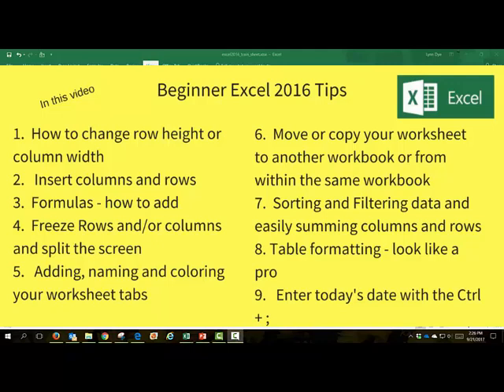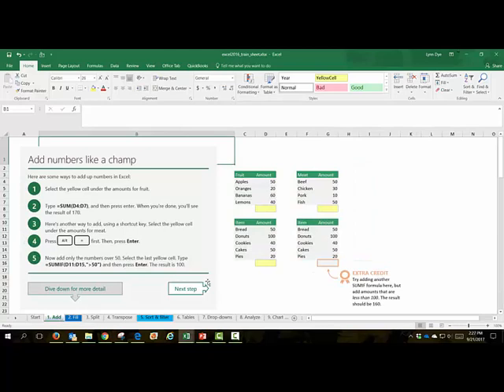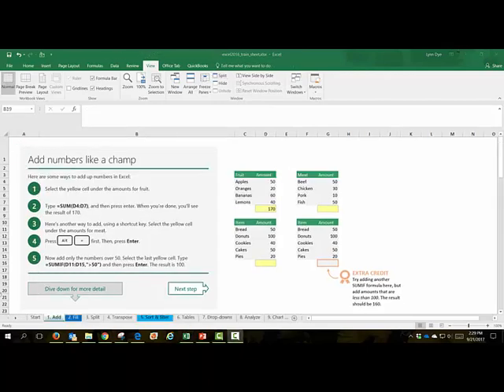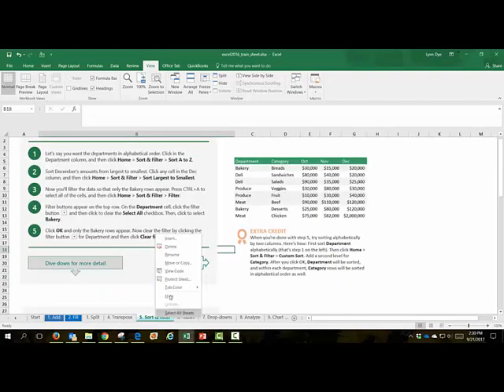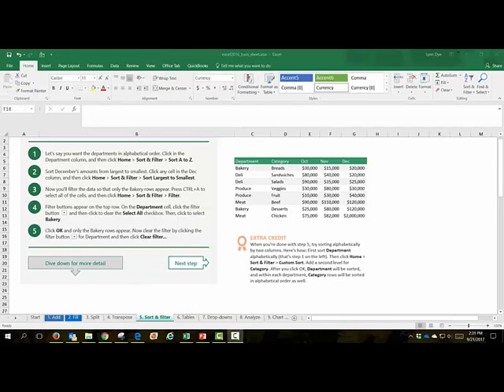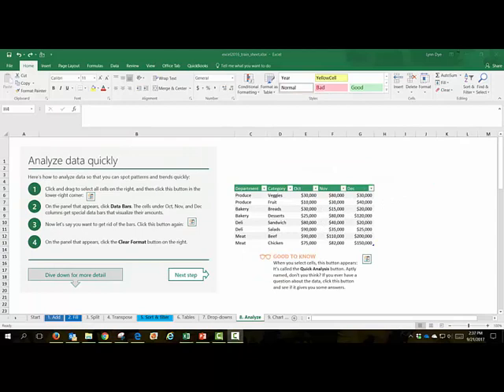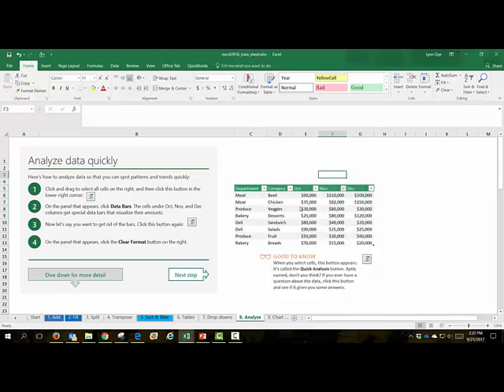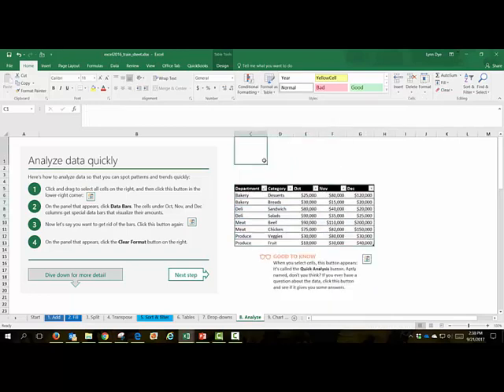Excel Tips for the Beginner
I'll go over changing row height, column width, inserting columns and rows, simple addition formula, how to split the screen or use the freeze rows/columns, adding more spreadsheets and coloring tabs, sorting and filtering data and table formatting